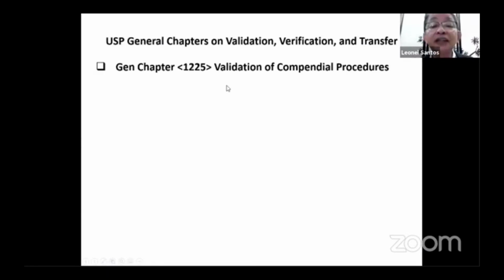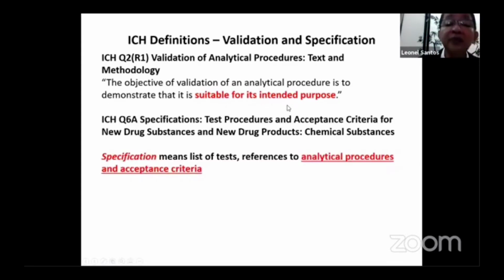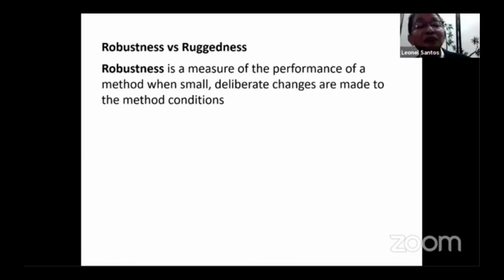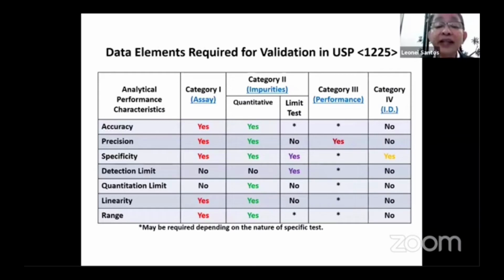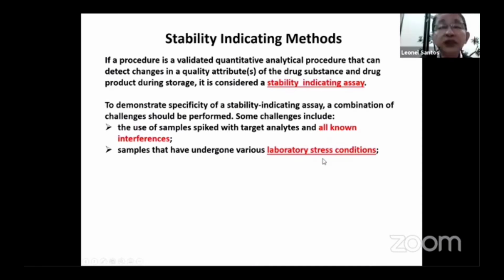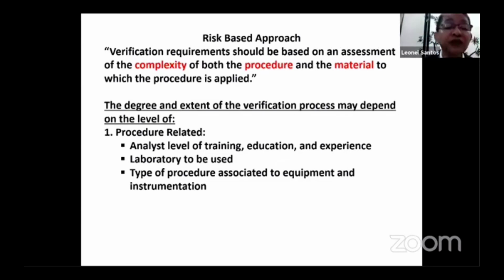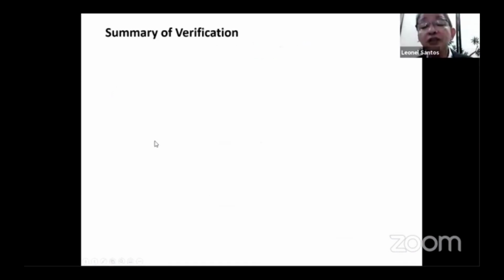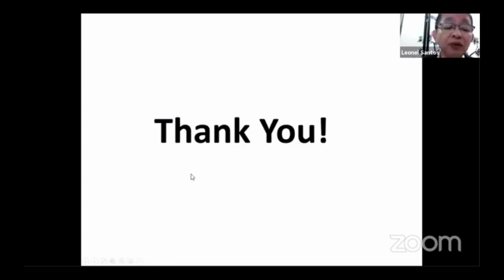Validation, Verification, and Transfer of Analytical Procedures - Dr. Leonel Santos